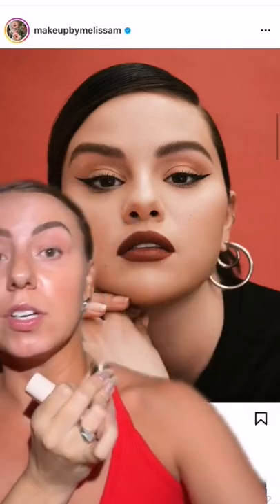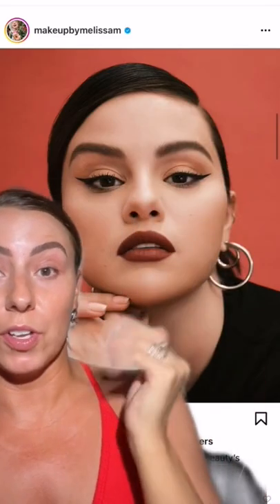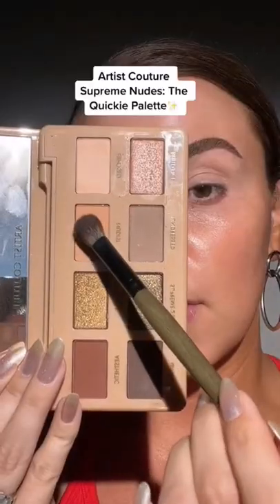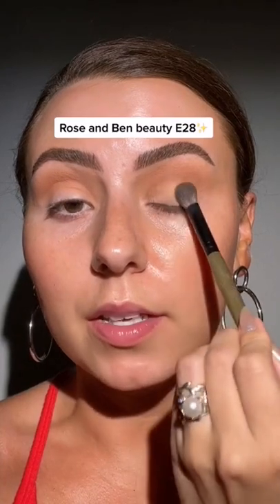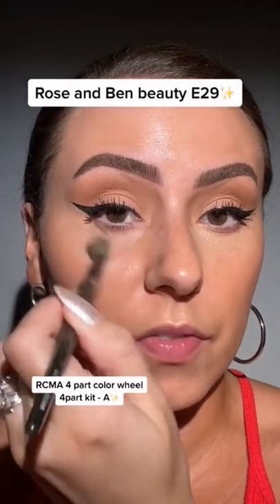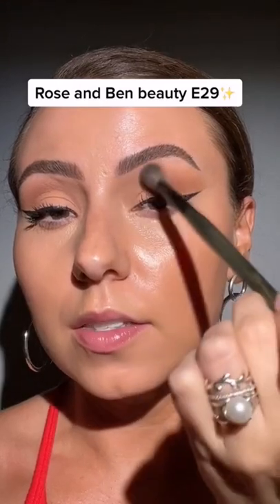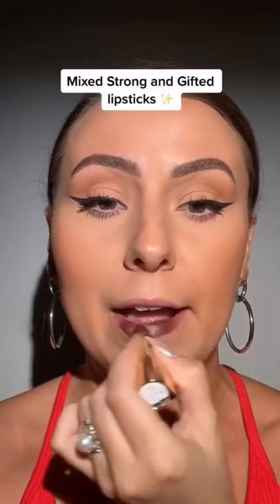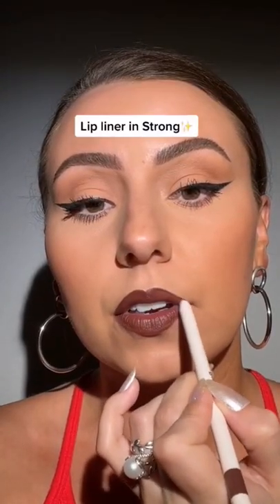Which @Rare Beauty lipstick should we use next?!